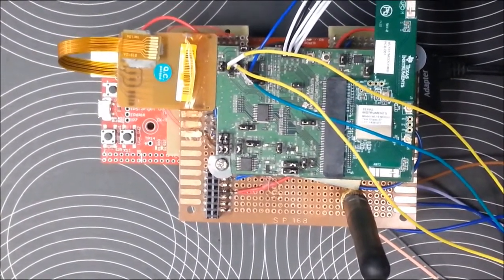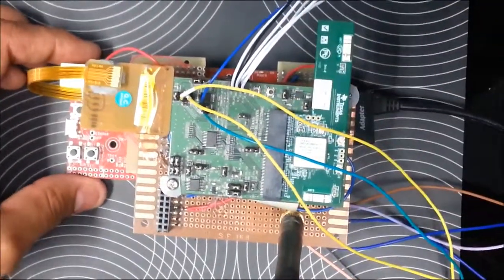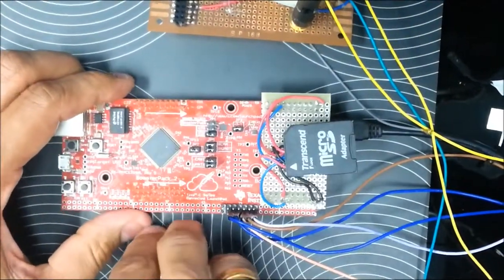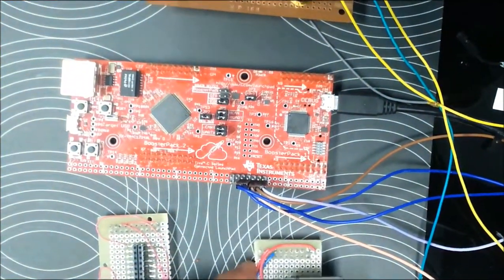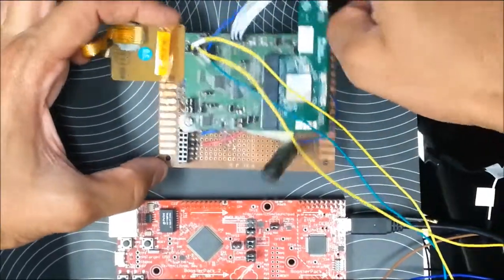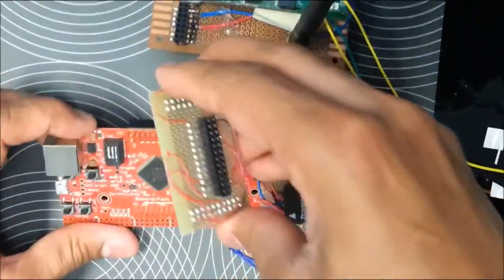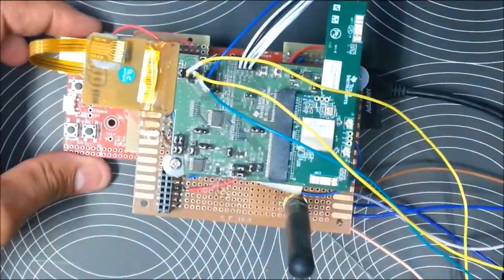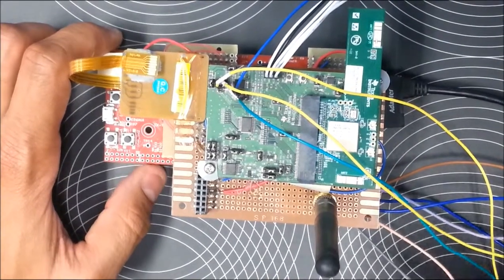Simultaneous Wi-Fi Access Point and Station with BLE on TIVA Part 1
This video is part 1 of a 3 part series to show the simultaneous running of Bluetooth Low Energy and dual AP/STA roles of Wi-Fi running on a Texas Instruments TIVA MCU with WiLink8. This video shows how to configure the hardware.